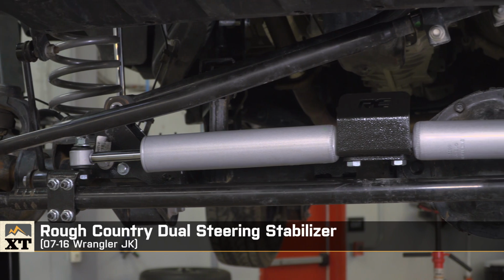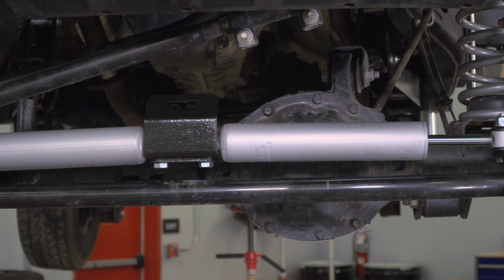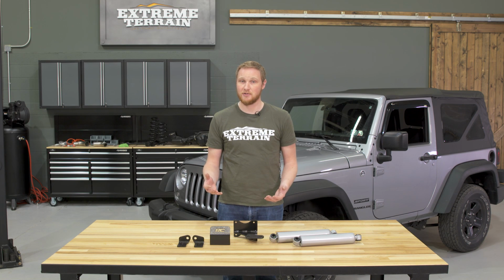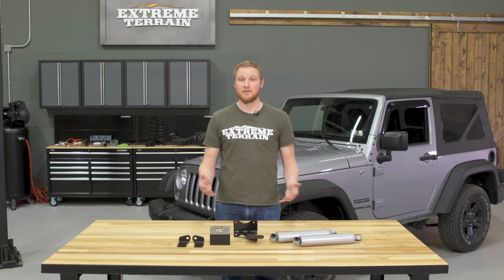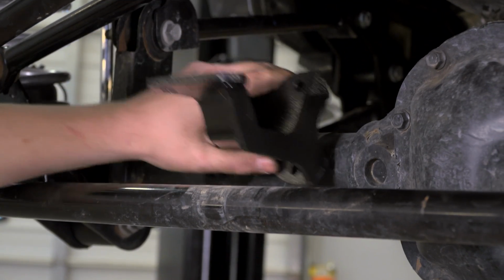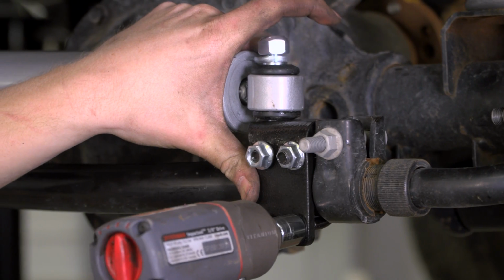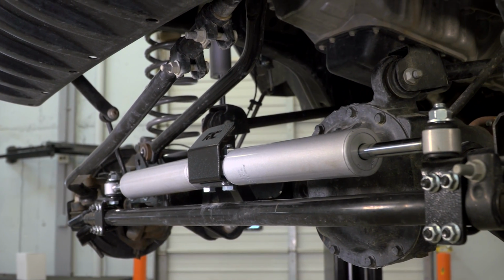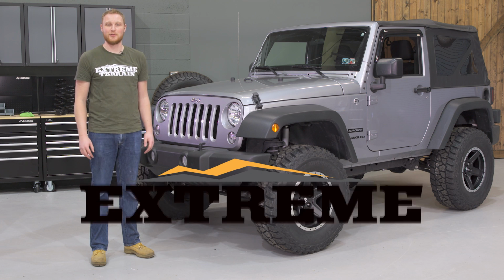Jeep Wrangler Rough Country Dual Steering Stabilizer (2007-2016 JK) Review & Install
This Rough Country Dual Steering Stabilizer will help to absorb some of the road shock that travels through the steering wheel. This steering stabilizer is a high quality option that includes all of the necessary hardware.

Application: The Rough County dual steering stabilizer fit 2007 – 2017 JK Wranglers and is designed to replace the factory steering stabilizer for a more controlled and comfortable level of steering if your Jeep has been lifted 2-6 inches. Steering stabilizers are designed to absorb any impact to the wheels while driving and minimize any transfer of that disturbance to the steering wheel. The Rough Country stabilizer also re-positions the stabilizer for better clearance and less possibility of contact/damage while on the trail.

Construction: All the brackets are made of steel in a textured powder coat finish. The shocks used are the Rough Country high-level 2.2 performance shock with a large 41.4 mm diameter piston and 17.5 mm chrome hardened piston rod. The kit also includes all the hardware needed for the relocation and installation of the dual-shock system.

Installation: The installation is straightforward, can be done with basic hand tools and doesn’t require any welding, drilling or modification to the Jeep. The main center bracket is positioned over the axle tube and the two end brackets go over the tie rod. All brackets are loosely fitted in order to accommodate the installation of the shocks. Once everything has been properly position, all the hardware can be fully tightened. The installation can take up to 2-hours

Item
MPN# 87349